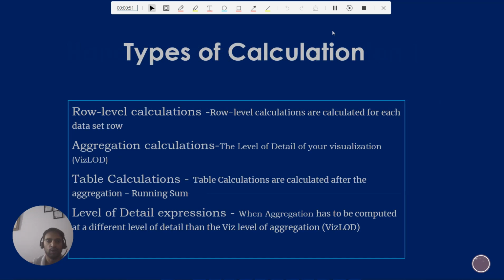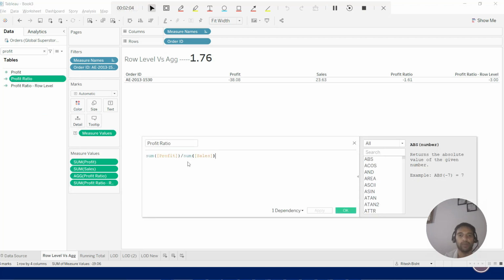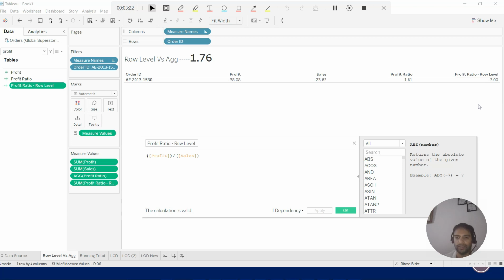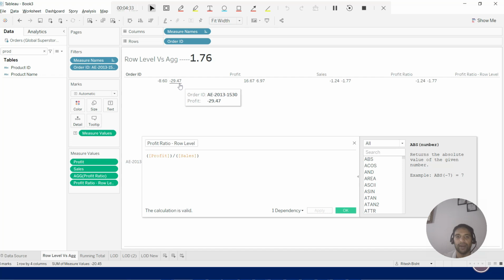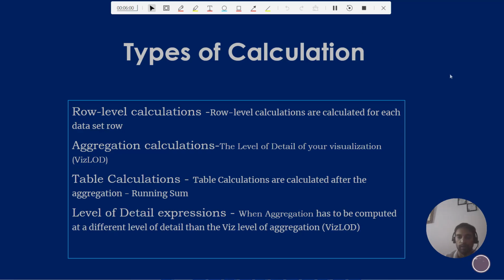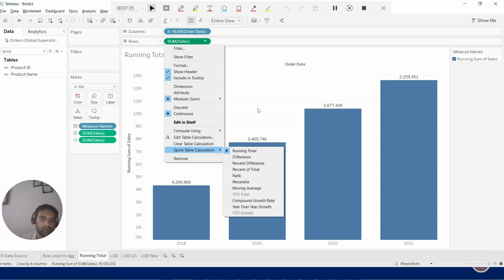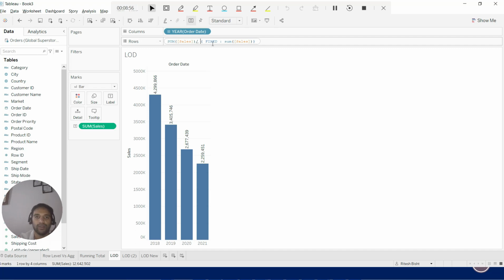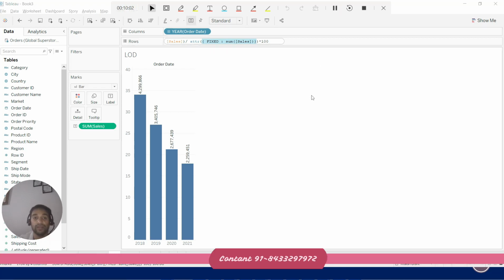Tableau Interview(Hands-On) Question 1 - Types of Tableau Calculation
This article explains the types of calculations you can use in Tableau. You'll learn the difference between each calculation and how they are computed.

There are three main types of calculations you can use to create calculated fields in Tableau:

Basic expressions

Level of Detail (LOD) expressions

5 golden points(both Specialist & Qualified) ►

▬▬▬▬▬▬▬▬▬▬▬▬▬▬▬▬▬▬▬▬▬▬▬▬▬▬▬ 👋 ABOUT ME: My name is Ritesh, a Data Science enthusiast & trainer, ranked as high as 15th in the Tableau World Community, I hold both Tableau Desktop Qualified and Server Qualified certifications.